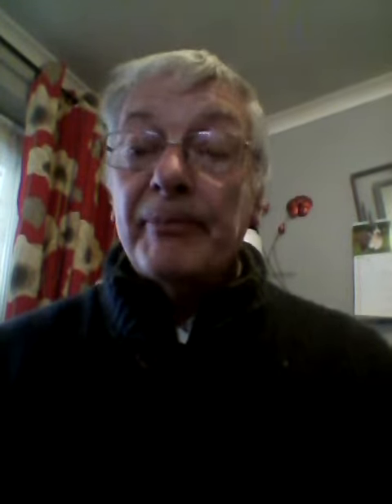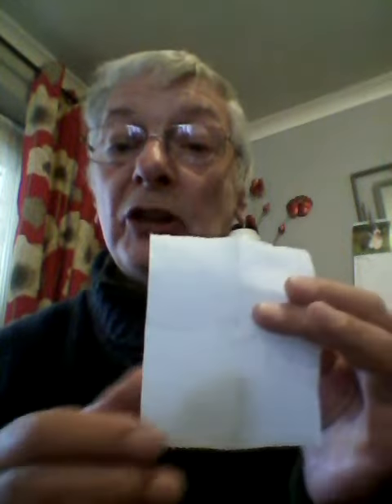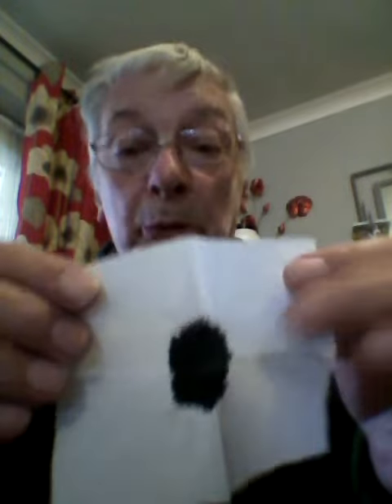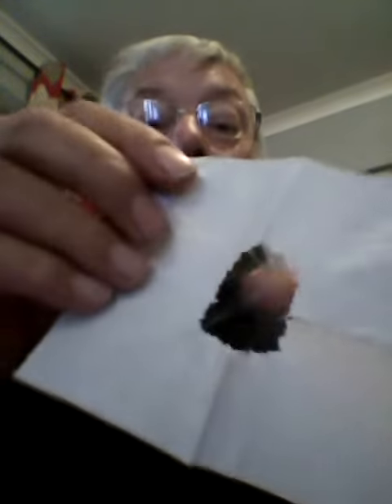Conserve your toilet paper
A short demonstration on how toilet paper can be conserved.